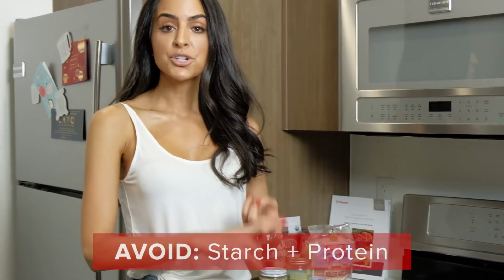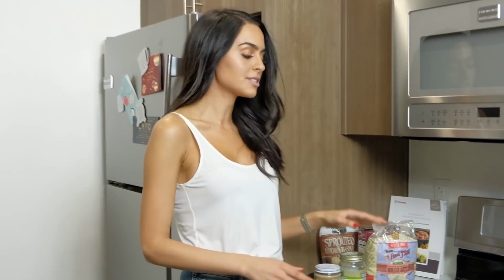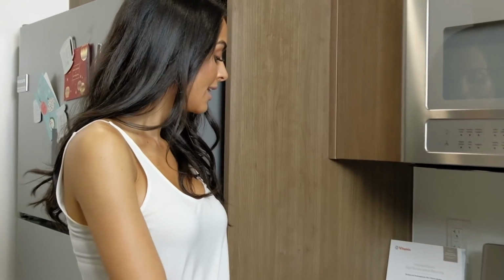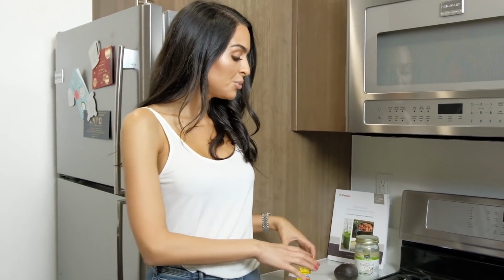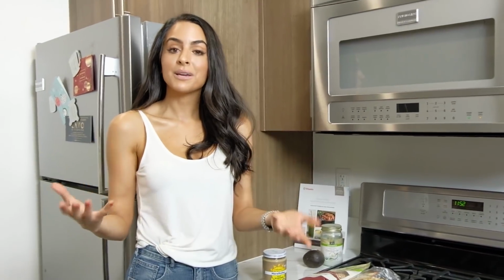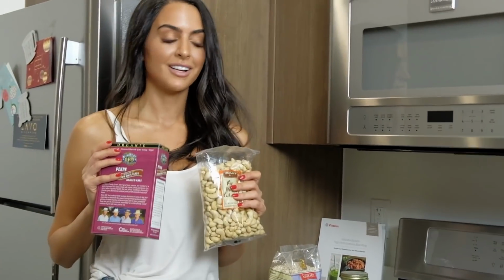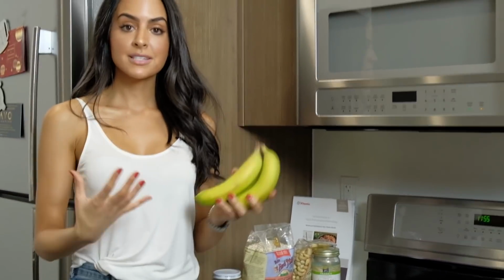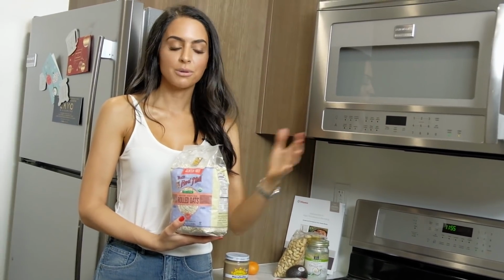Food Combining Basics Part 2 (2018) | Dr Mona Vand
🖤Here’s a link to get up to $20 in Shopping Credit when you join Thrive Market!

***I HIGHLY recommend finding and getting these snacks (and all superfoods) at Thrive Market. They beat the prices of all health food stores☺️. Thrive Market is honestly such a steal - best prices and quality ever 🙌🏼 Shop my fav products

This video dives a little deeper into food combining, with examples of what foods fall into each category. Knowing these principles can help prevent bloating, disease, improve skin, and and improve energy! Let me know if you have anymore questions!

Here is a link to my blog post with the promised cheat sheet chart

And please...